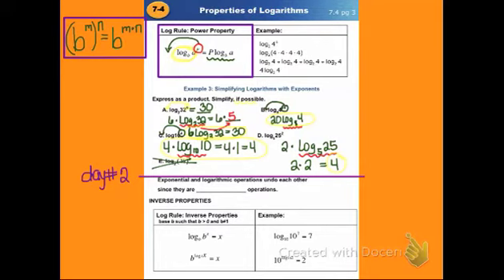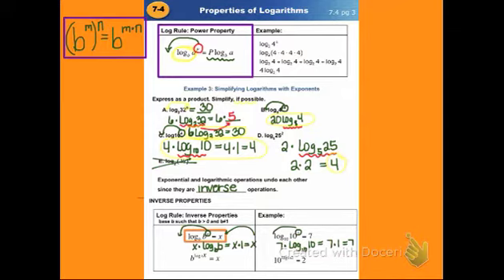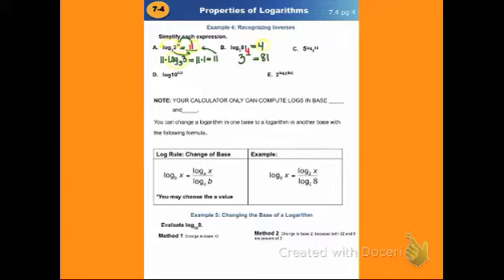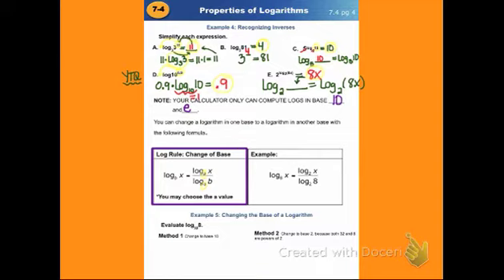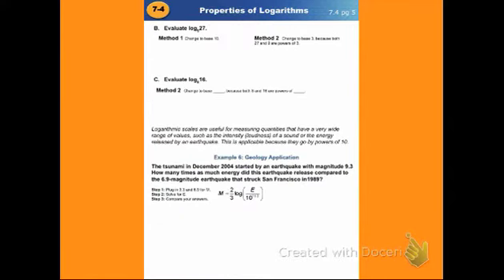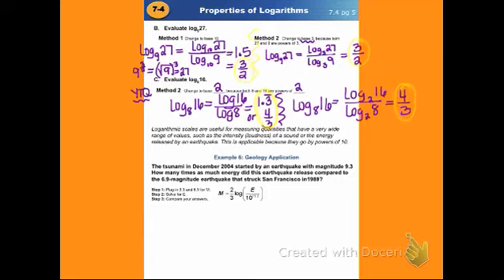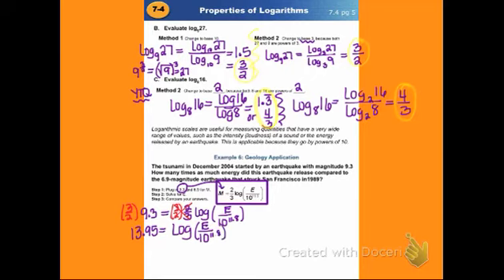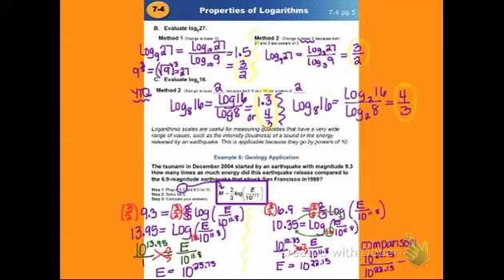Algebra 2 Lesson 7:4 (part 2) "Logarithm Properties"